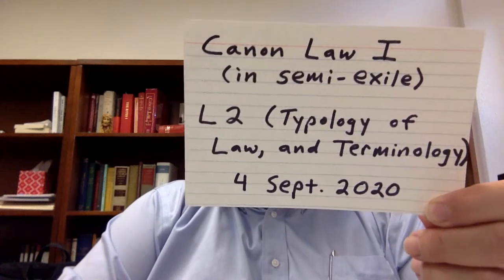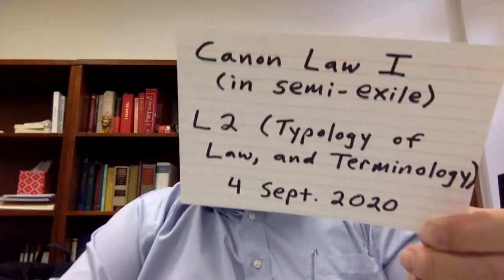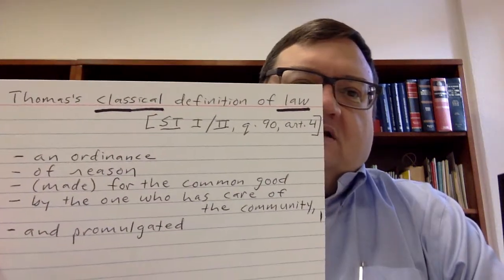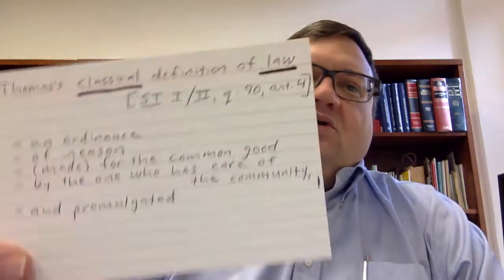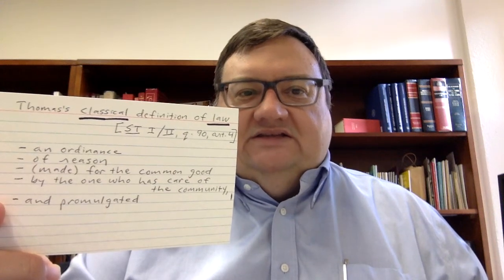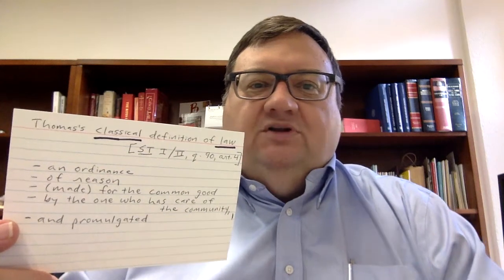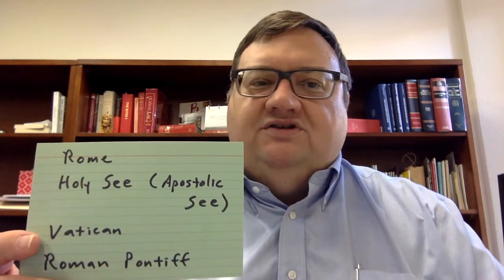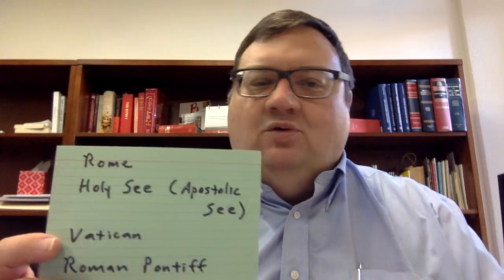CL1 L2 F 2020 Typology Terminology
This video is for the Fall 2020 course in Canon Law I at Saint Meinrad Seminary. It is on Lesson 2, which covers the Typology of Law (cf. ST I/II, q. 91), and also some relevant Terminology.